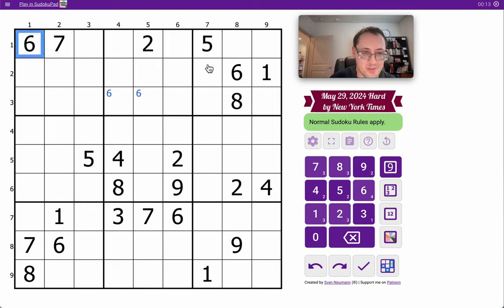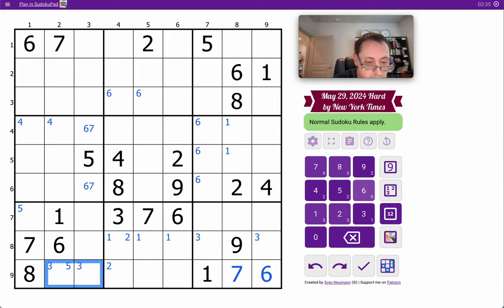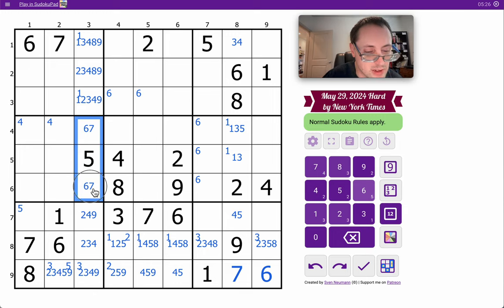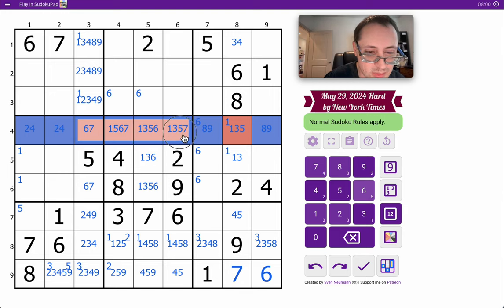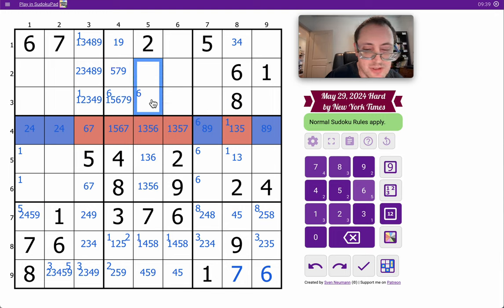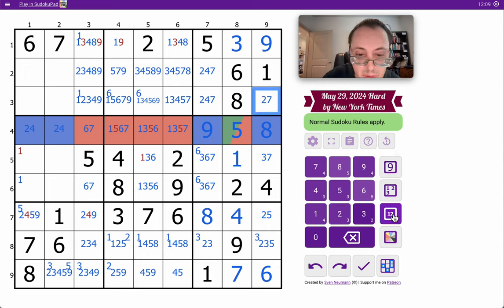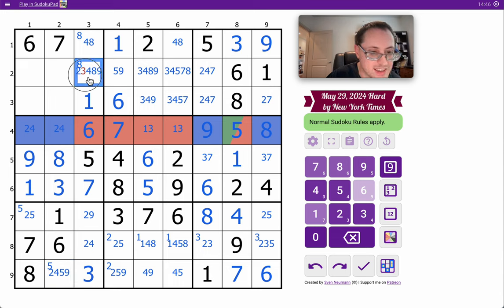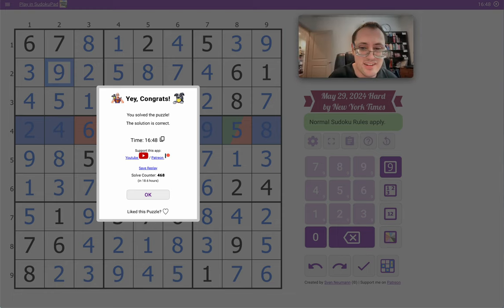sudokunyt 2024 05 29 hard (and you get to watch me!)